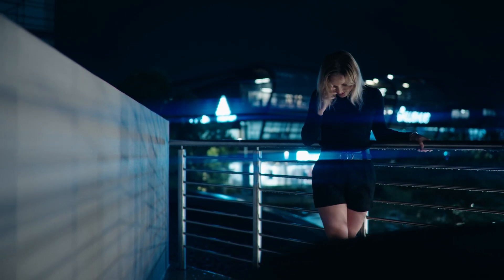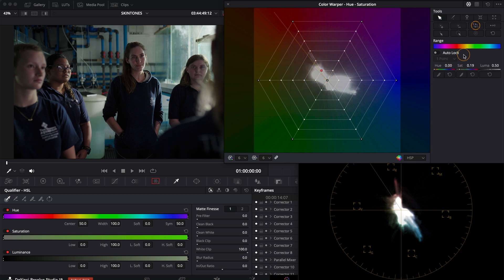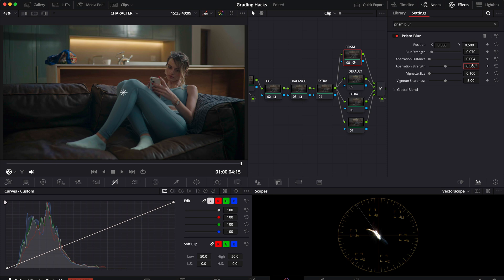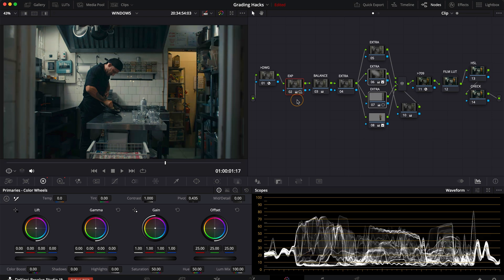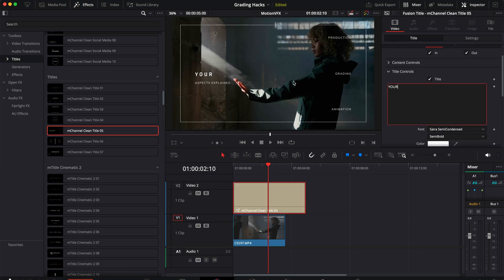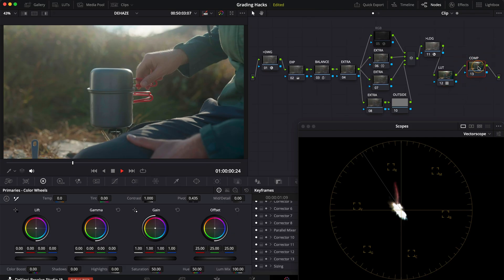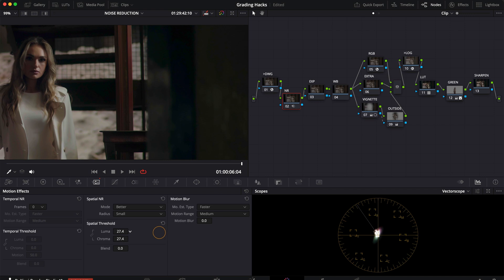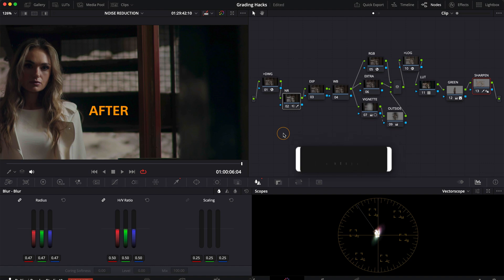5 MUST KNOW Techniques in DaVinci Resolve - Color Grading TIPS & TRICKS for Cinematic Footage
5 MUST KNOW Techniques in DaVinci Resolve - Color Grading TIPS & TRICKS for Cinematic Footage - In this video I’m going to share 5 Color Grading Hacks in Resolve that will instantly elevate the quality and production value of your films.

INTRO: 00:00 - 00:21
HACK 1: 00:21 - 01:45
HACK 2: 01:45 - 02:49
HACK 3:  02:49 - 03:37
SPONSOR: 03:37 - 04:33
HACK 4: 04:33 - 05:30
HACK 5: 05:30 - 07:19